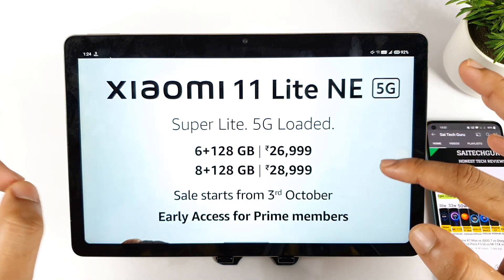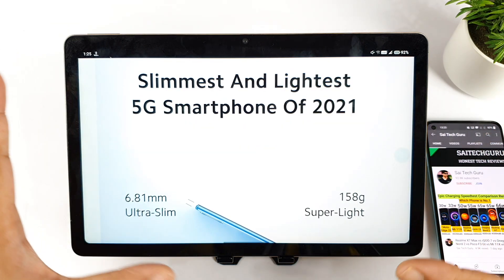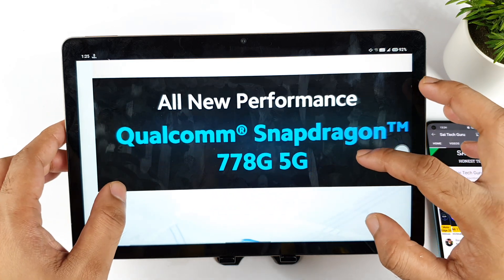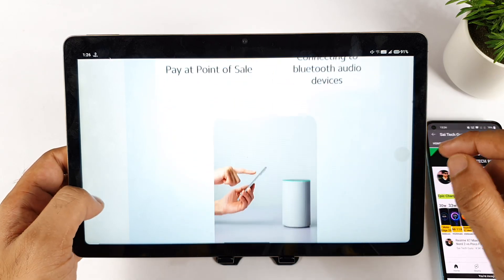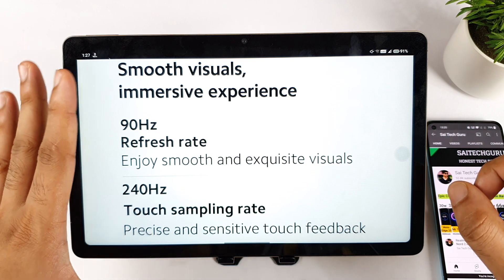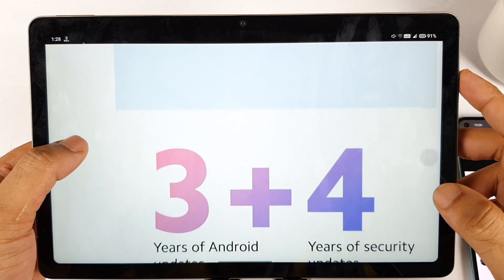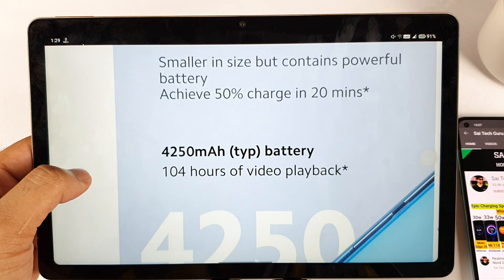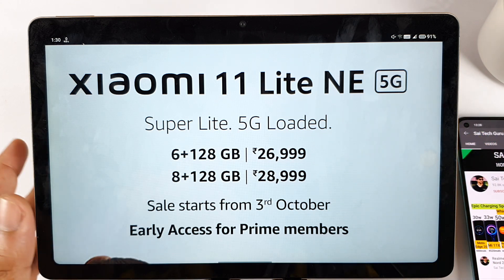Xiaomi 11 lite NE Amazing Specifications with Android Updates Future Proof options Wow 😱🔥